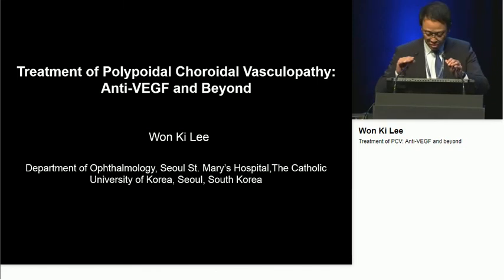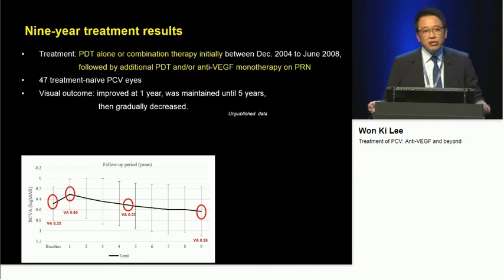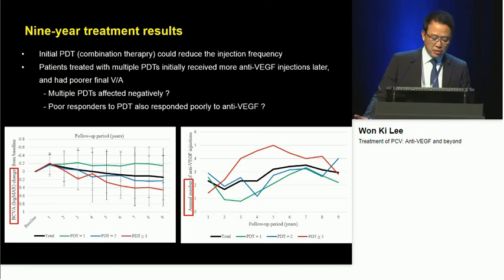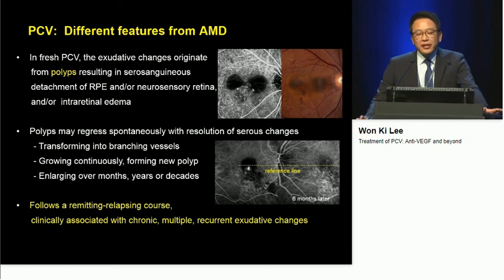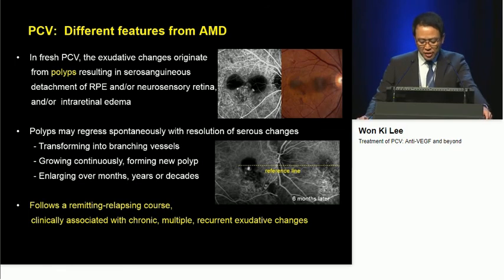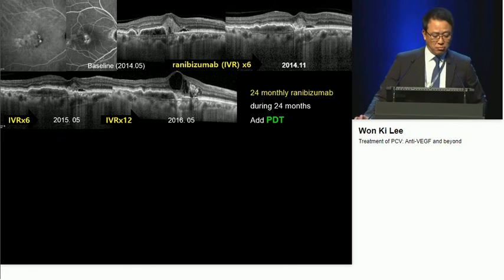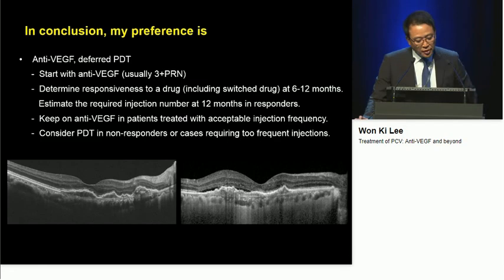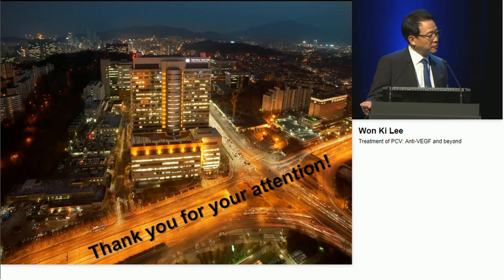Treatment of PCV Anti VEGF and beyond